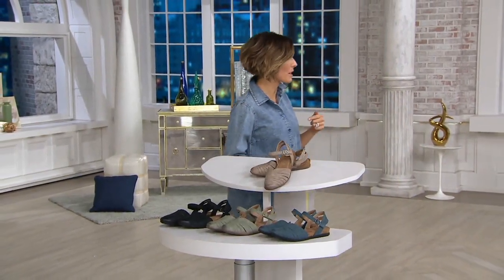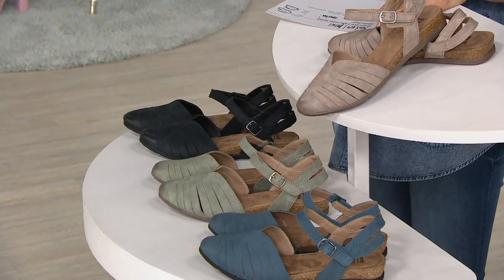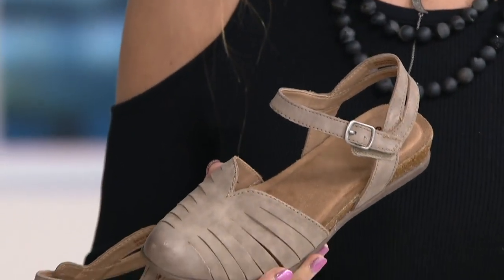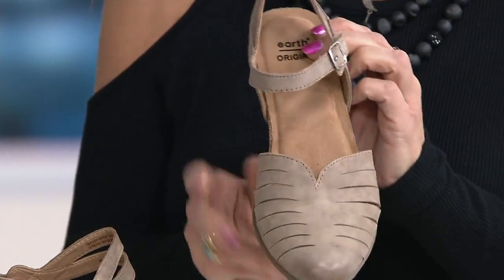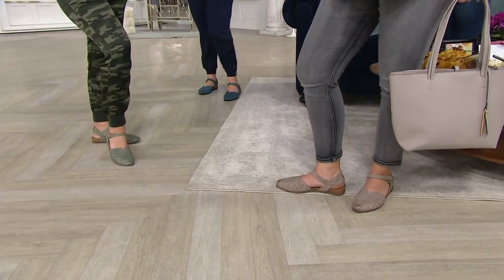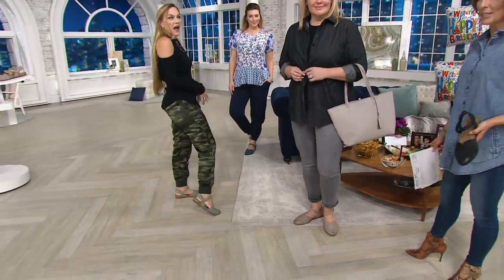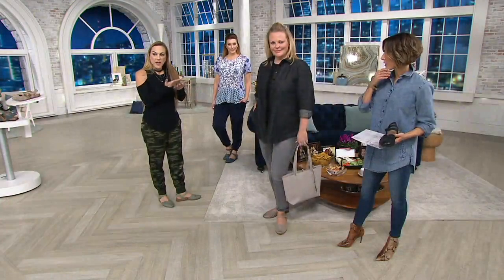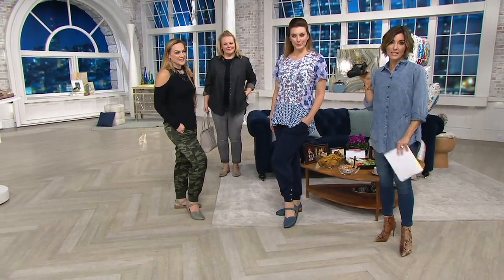Earth Origins Leather Sandals - Palomos Peyton on QVC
Earth Origins Leather Sandals - Palomos Peyton

With closed toes and ankle straps, these leather sandals offer a smooth, stylish transition between seasons. From Earth Brands Footwear.